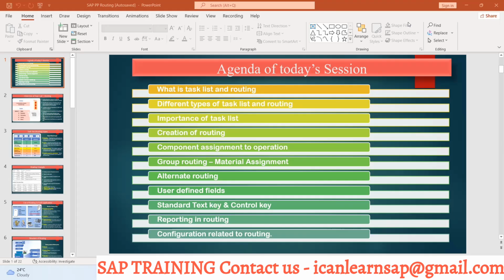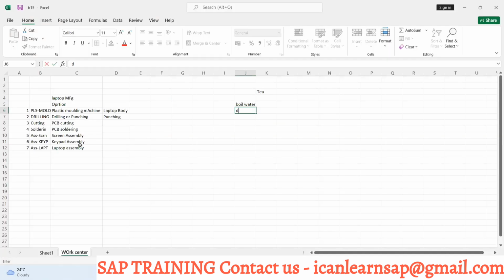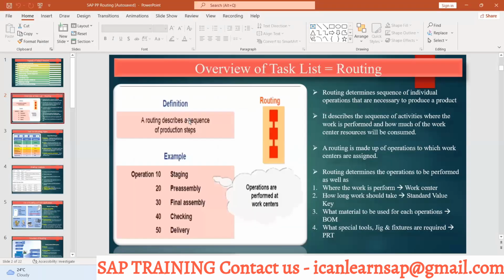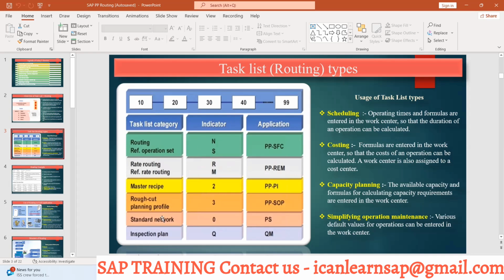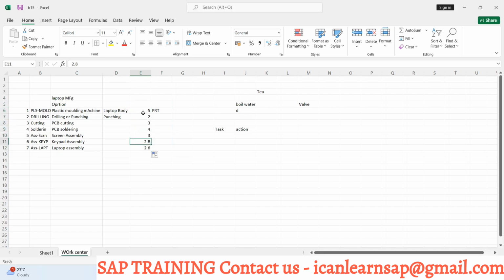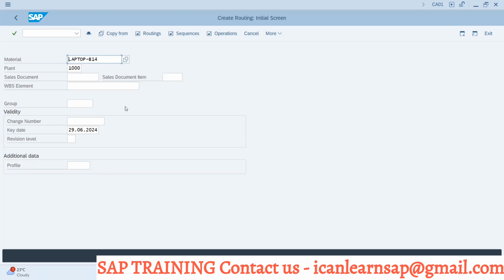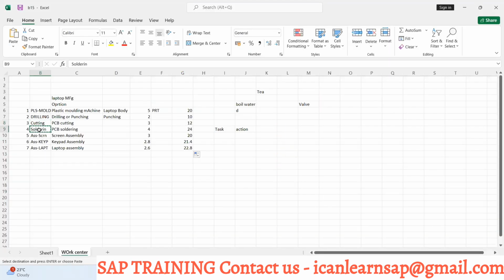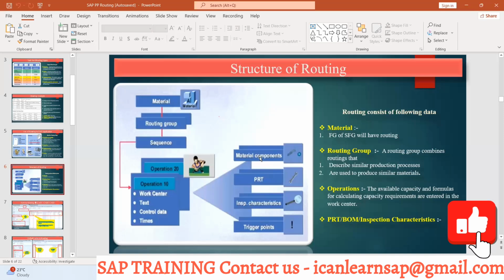Day 45- SAP PP Routing |create routing |sap pp configuration of routing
Title -SAP PP Routing |routing |create routing |sap routing |sap pp configuration of routing |Routing SAP

About - Excited to share our latest training video on SAP PP Routing! Created by the renowned YouTube channel "I CAN LEARN SAP," this comprehensive tutorial dives deep into mastering SAP PP Routing. Whether you're a seasoned professional or just starting out, this video is packed with valuable insights and practical tips to enhance your skills. Don't miss out! Watch it now:

related title
routing
create routing
 sap routing
sap pp - configuration of routing
rate routing
super routing
routing in sap
sap pp - routing
sap mm - routing
change routing
routing in hana
sap costing
ca01 create routing
ca02 change routing
create routing in sap
costing sheet
sap mm - routing training
sap pp - routing structure
sap pp - routing integration
sap pp - sub operation in routing
ca01 - create routing from excel
costing